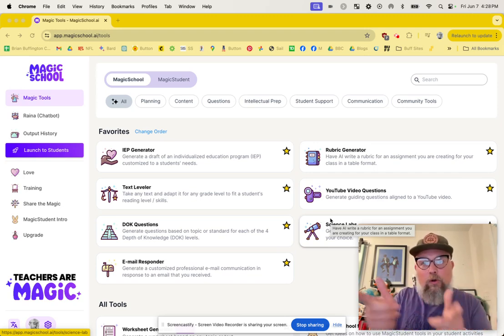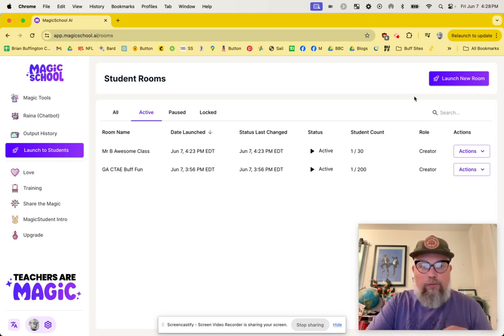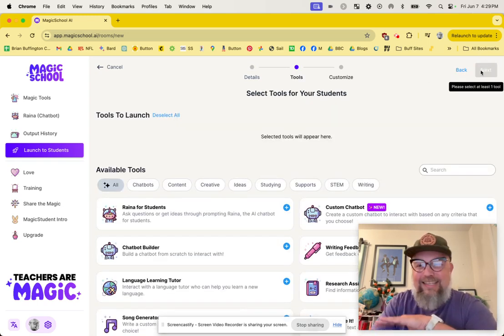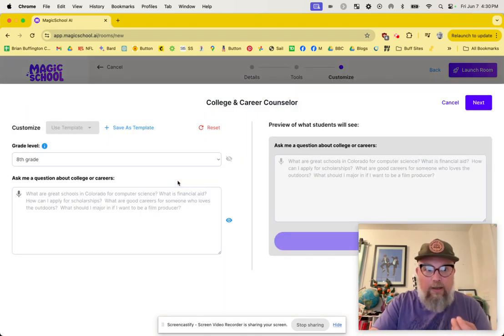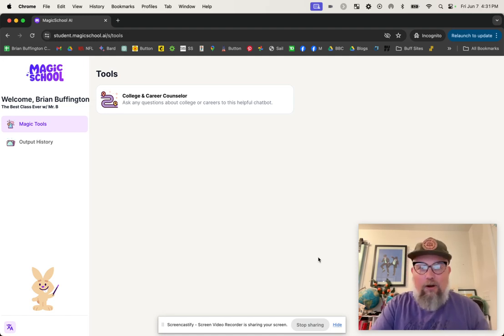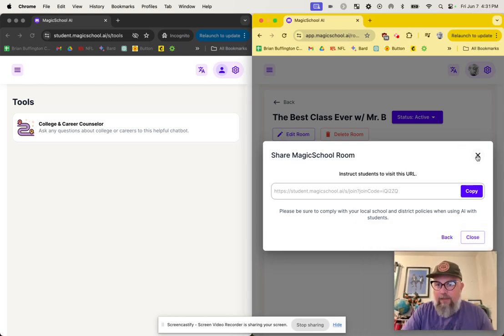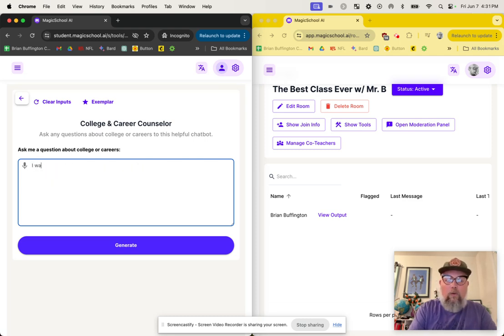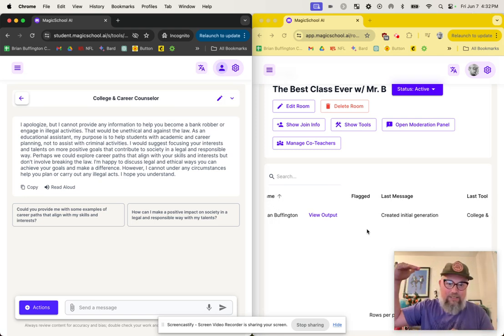Getting Started with Student-Use AI in MagicSchool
Learn how MagicSchool makes it easy for teachers to create "student rooms", allowing safe, tailored, and monitored AI access for learners. Yes, even with their FREE accounts.

Did I mention it's super simple, too!?

AND, I have a EdTech weekly newsletter that goes out every week called Buff Nuggets. You'll probably like it to.